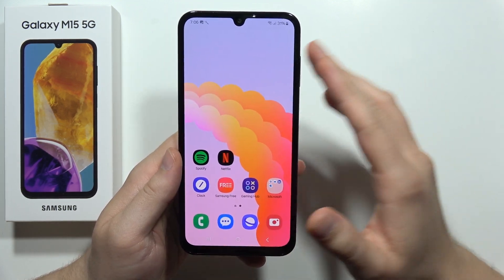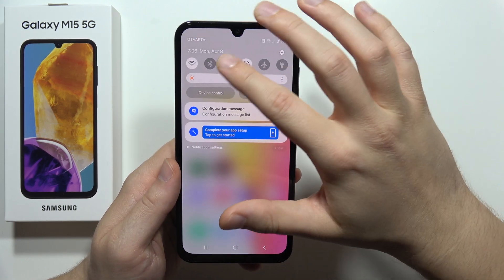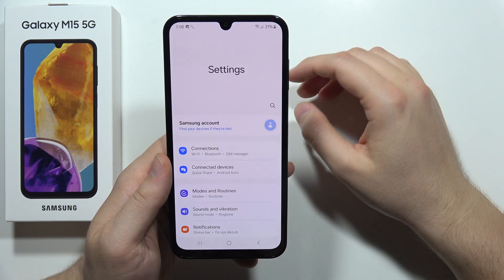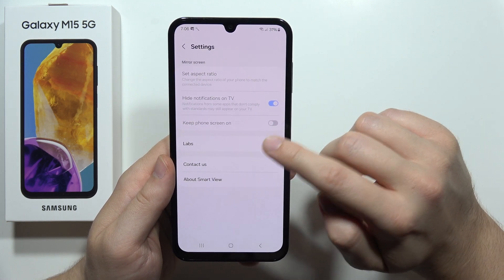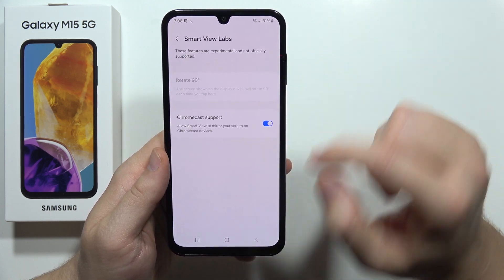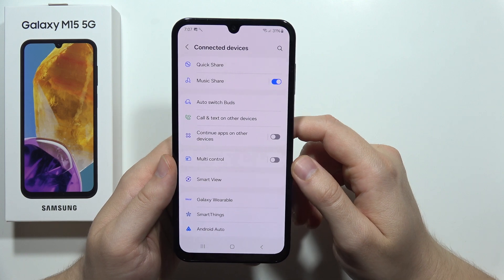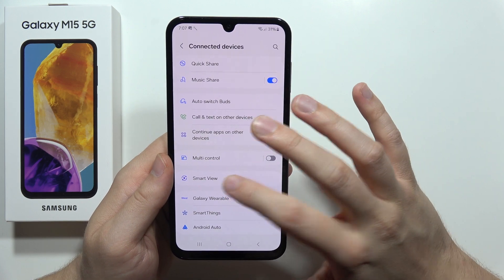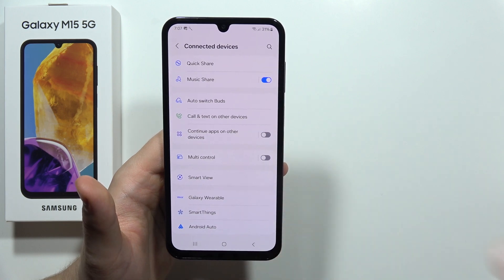SAMSUNG Galaxy M15 5G: Fix Screen Cast Not Working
Learn how to troubleshoot and fix screen casting issues on your Samsung Galaxy M15 5G device with this comprehensive guide. Discover potential solutions to common problems such as connection errors, audio/video lag, or compatibility issues, ensuring a smooth and seamless screen casting experience.

Troubleshoot screen casting issues on Samsung M15 5G
Fix screen mirroring problems on Samsung Galaxy M15 5G
Samsung M15 5G screen casting troubleshooting guide